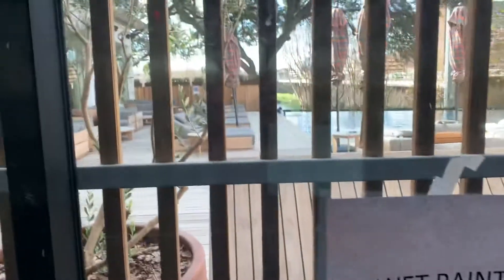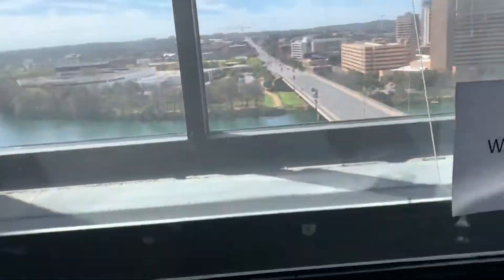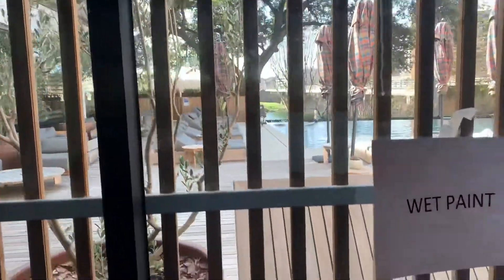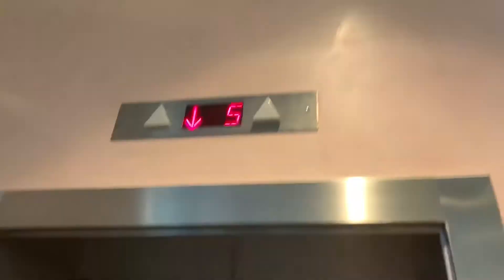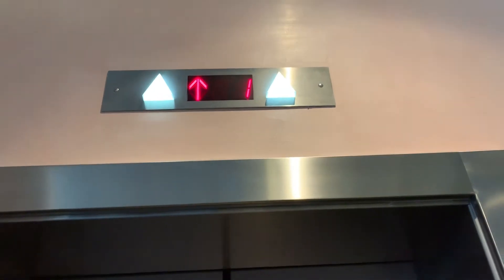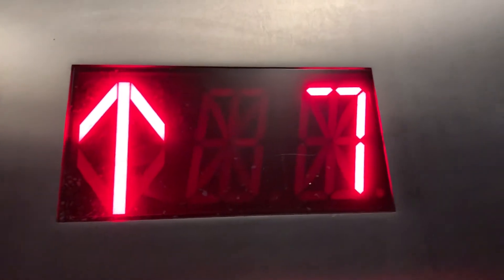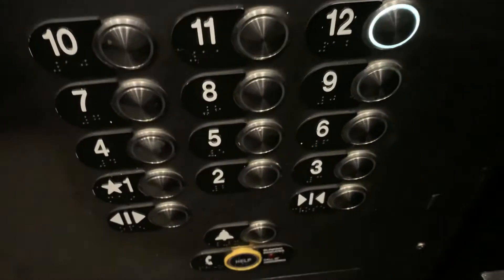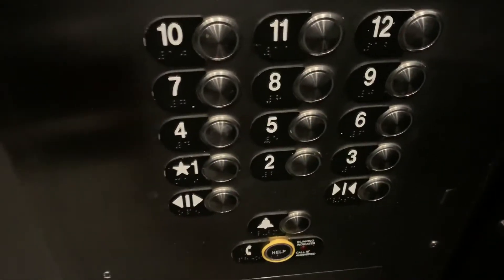Montgomery/ThyssenKrupp Traction Elevators at The LINE Austin, Austin, TX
This Hotel is usually featured in pictures of Downtown Austin, and is very easily recognizable, and this hotel also has a REALLY long history, I do know that it opened as a Sheraton Crest Inn then reopened as a Radisson and is now a Line Hotel, and these elevators were originally Montys, I have footage of me filming the other elevators but I’ll be damned to find it now

Elevator formerly Serviced: Sheraton Crest Inn (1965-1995), Radisson Hotel & Suites (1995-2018)

Tech Specs:
Brand: Montgomery (Original), Montgomery Kone (Formerly), ThyssenKrupp (Current)
Installed: 1965
Modernized: 1995
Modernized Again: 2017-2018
Fixtures: Unknown (Original), Innovation (Formerly), Mad BS Classic (Current)
Floors: *1, 2, 3, 4, 5, 6, 7, 8, 9, 10, 11, 12

Video Facts:
Recording Device: iPhone XR
Date of Recording: February 18, 2019